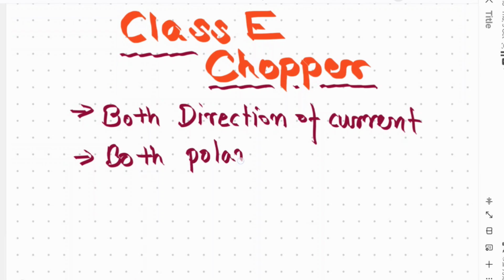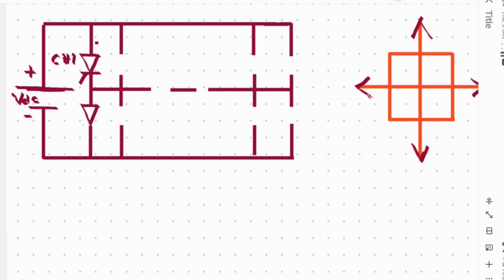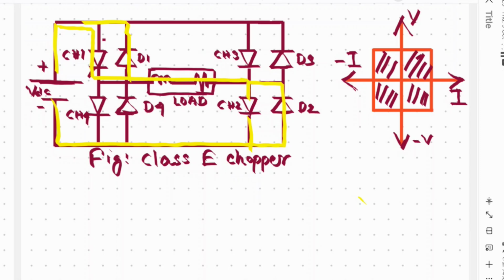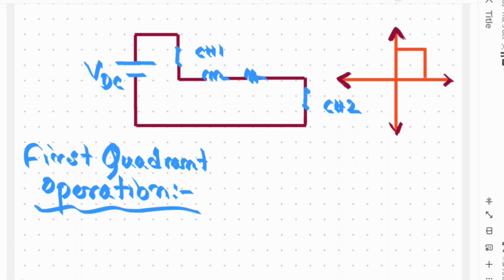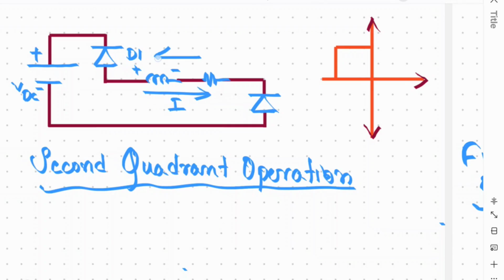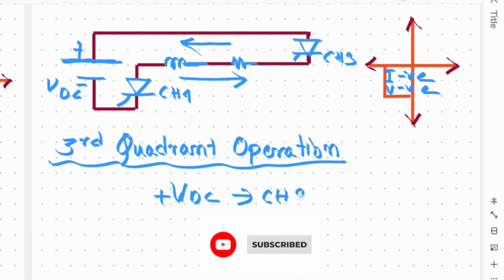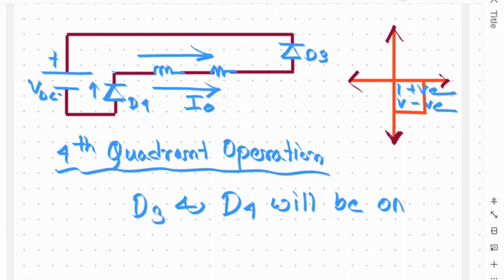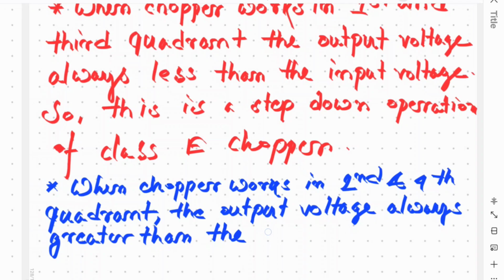Lecture 9: Class E Chopper Explained l Power Electronics Lecture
Lecture 9 – Class E Chopper (DC Chopper Explained)

In this video, we’ll learn about Class E Chopper, one of the most important types of DC choppers used in power electronics.
You’ll understand:
⚡ The circuit diagram of Class E Chopper
⚙️ Working principle and operation modes
📈 Waveforms and current flow
💡 Advantages, applications, and practical uses

We’ll also compare Class E Chopper with Class A, B, C, and D choppers to make the concept crystal clear. Perfect for B.Tech, Diploma, and GATE aspirants!

📚 Topics Covered:
Introduction
Circuit Diagram
Working of Class E Chopper